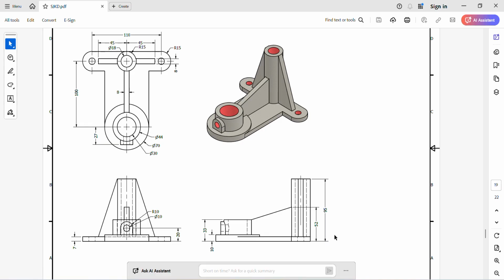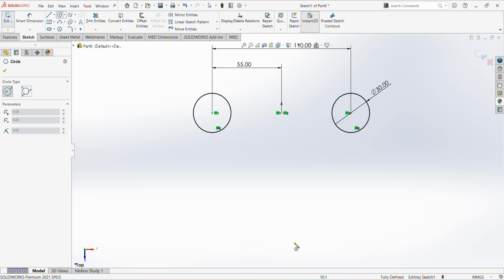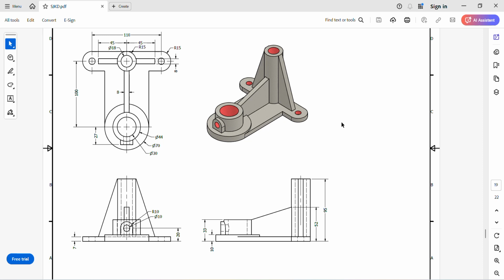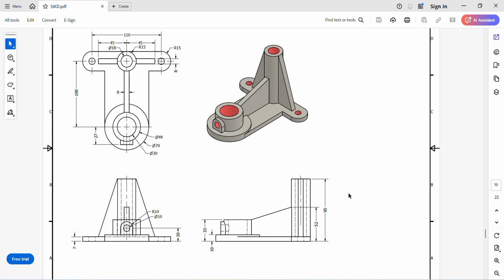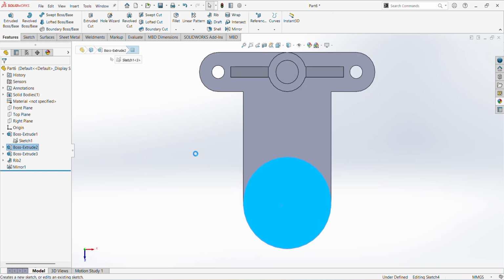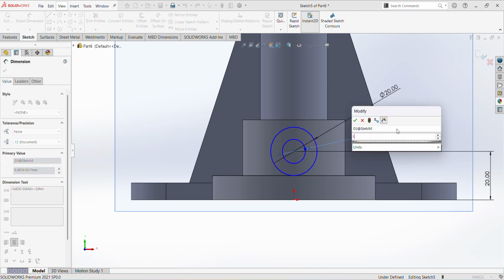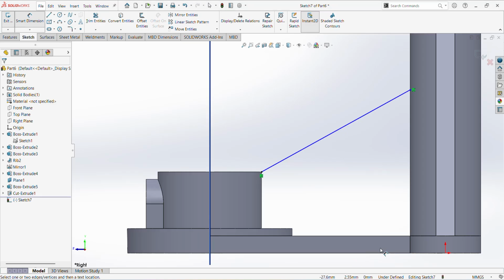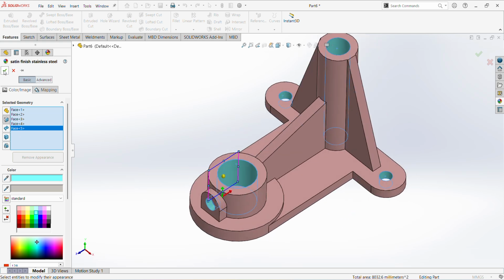How to Model Parts in SolidWorks | Beginner Guide Example 126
Discover the basics of part modeling in SolidWorks with this easy-to-follow beginner guide, Example 126. Learn essential techniques step by step and enhance your 3D design skills today! Perfect for students and beginners in CAD design.